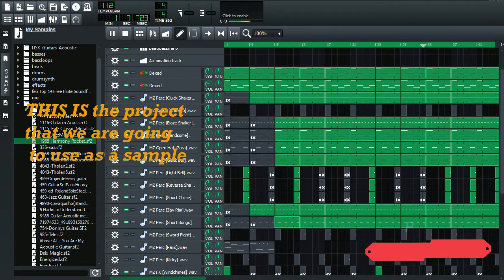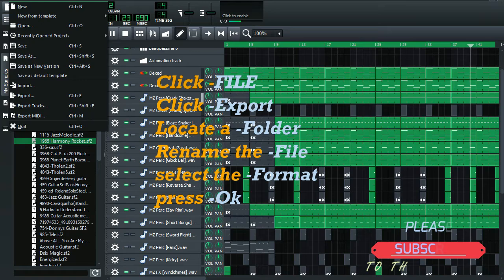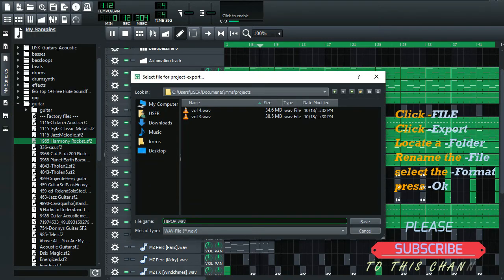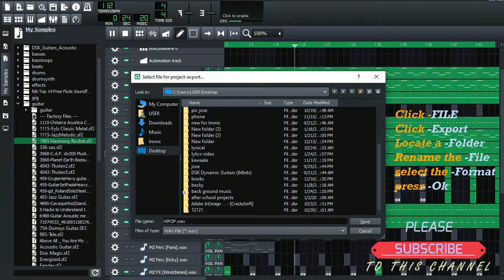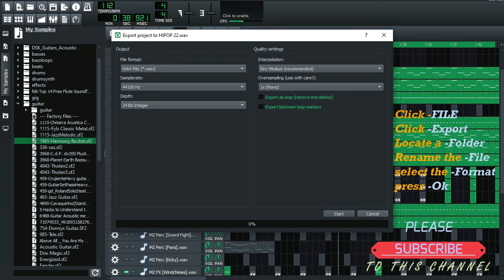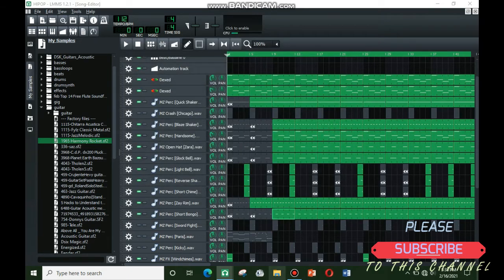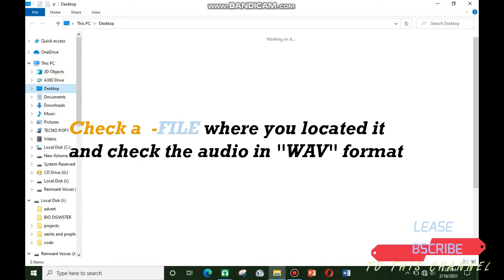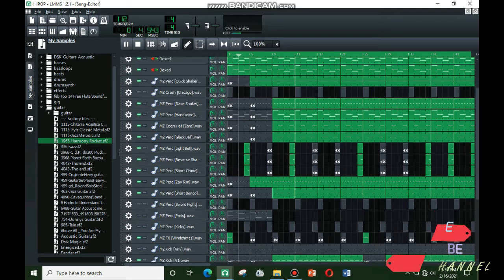How to Export a Project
This video will help you out in exporting a project into wav, mp4 or ogg..any format you want .